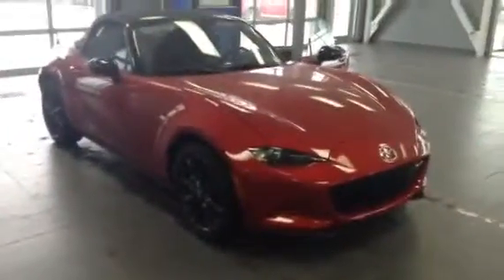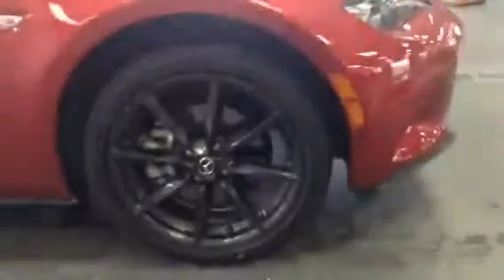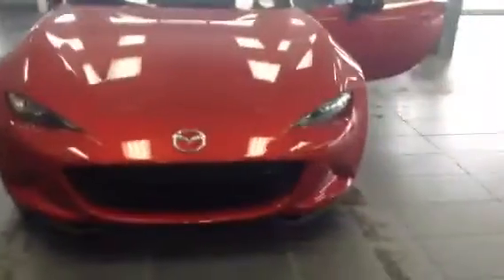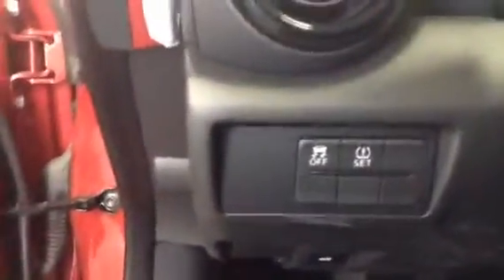Edmonton Mazda Dealer| L.A. Mazda